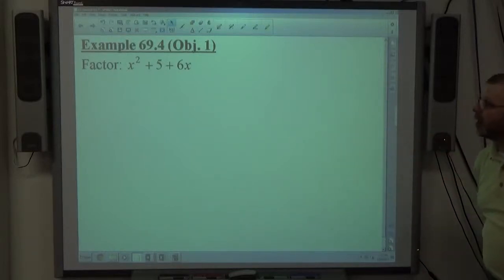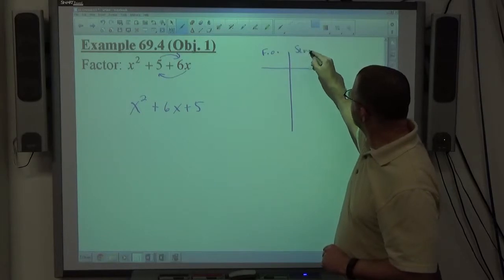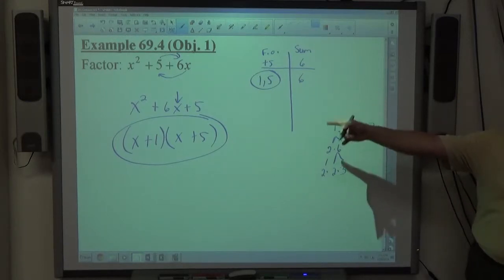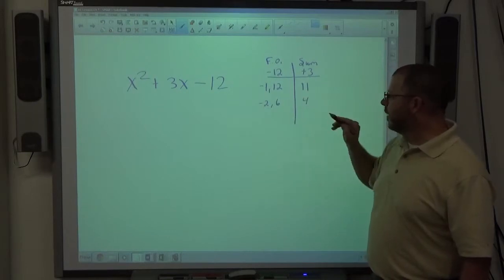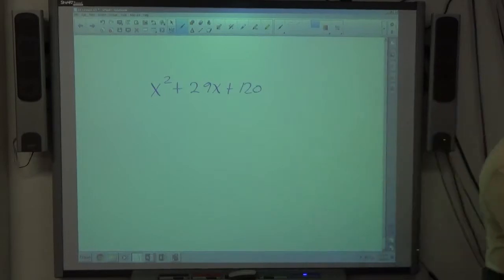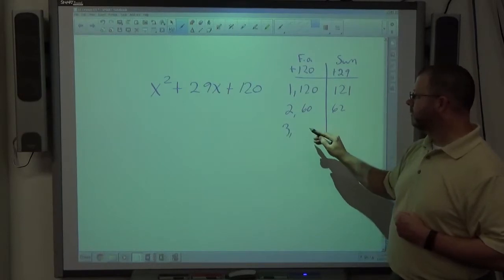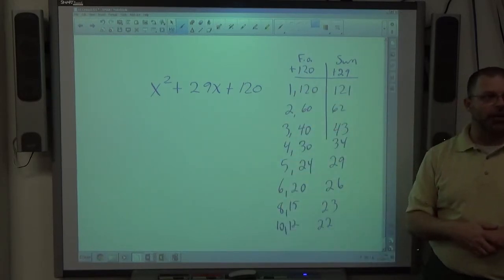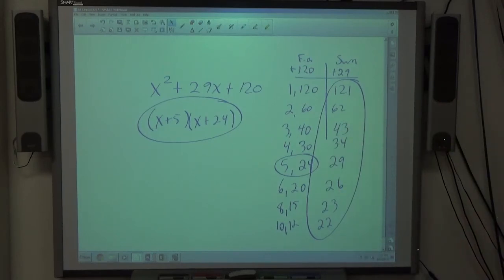Algebra I Example 69.4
Factor a quadratic trinomial.